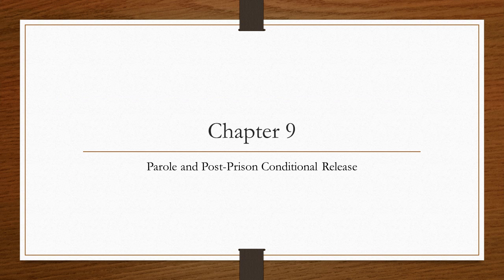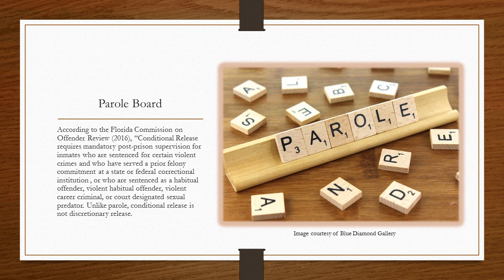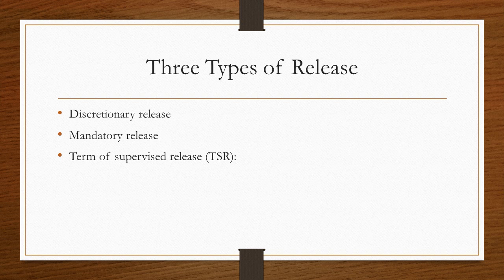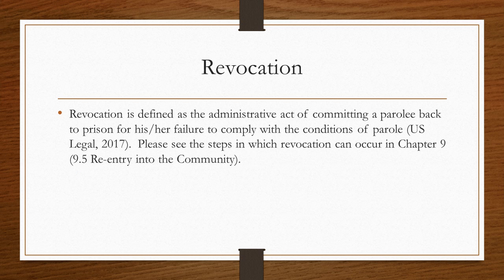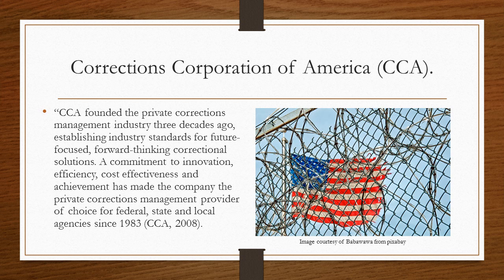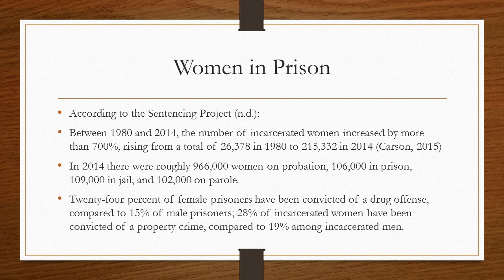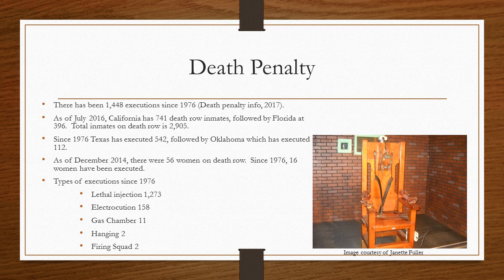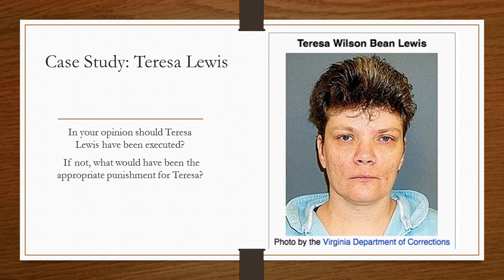Week 5 CRJ 303 Video